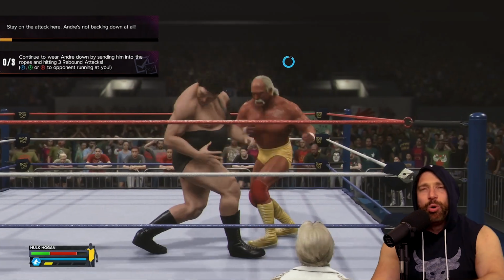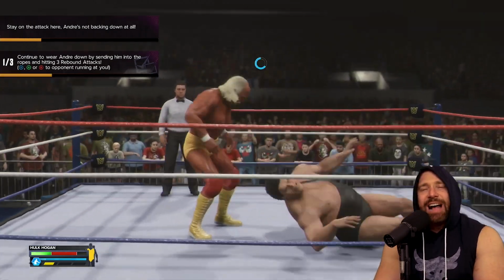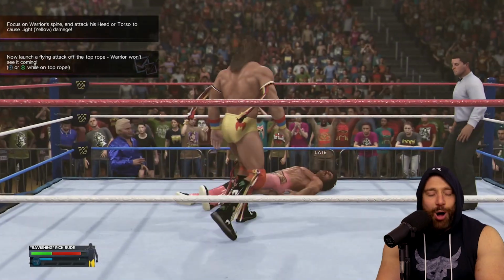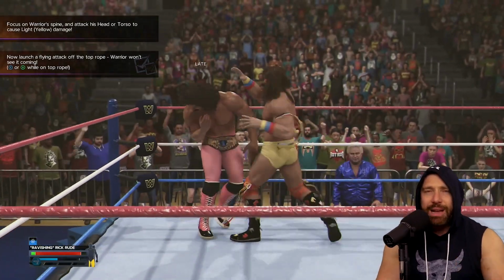My Likes And Dislikes From WWE 2K24's Showcase Mode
About Simon Miller:
Simon Miller brings you a YouTube channel where you will learn about THE TRUTH when it comes to fitness, the gym and working out. Along the way you may also get some wrestling, vlogs, mental health, video games, reactions, music and movie chat. You just never know... Designed to give you a look into the brain of Simon Miller – who is also a feature over on WhatCulture Wrestling where he hosts Ups and Downs as well as the Why series - give the channel a subscribe if you just want a daily dose of fitness, nonsense and entertainment.